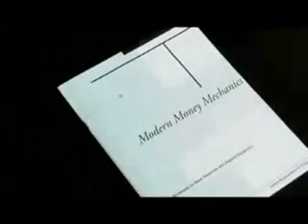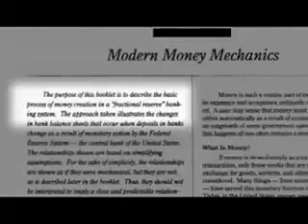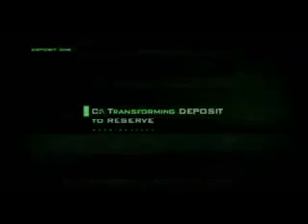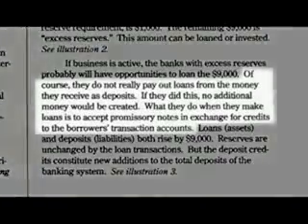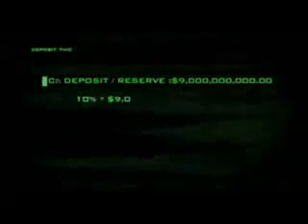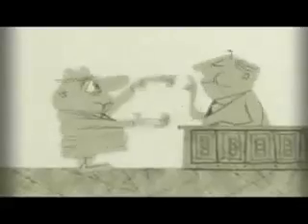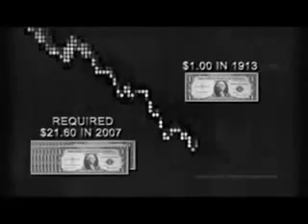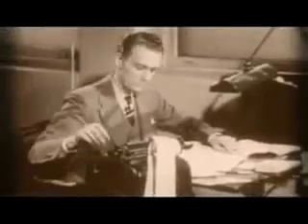Zeitgeist Addendum Modern Money Mechanics SD)